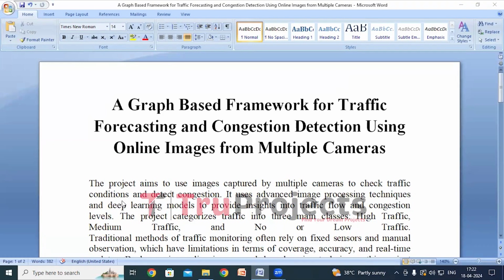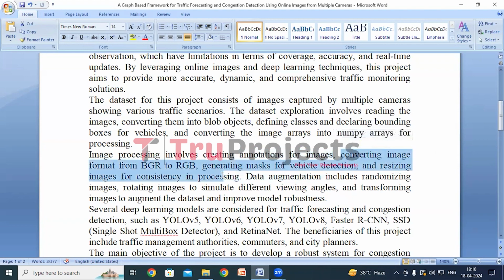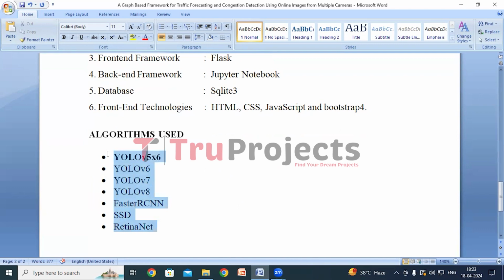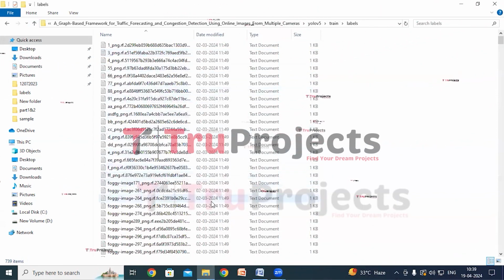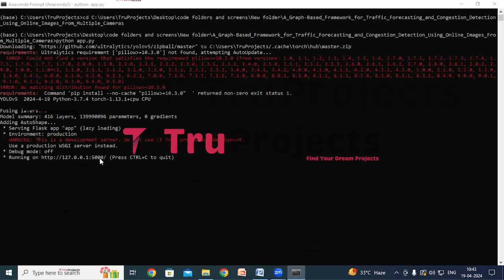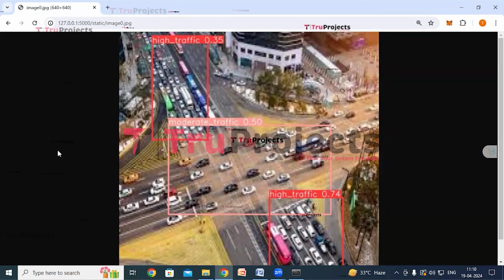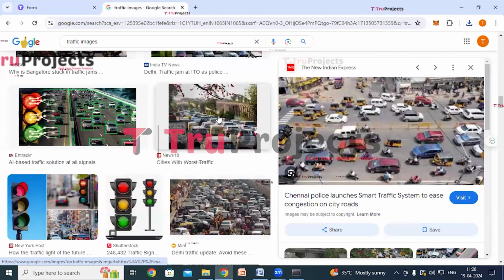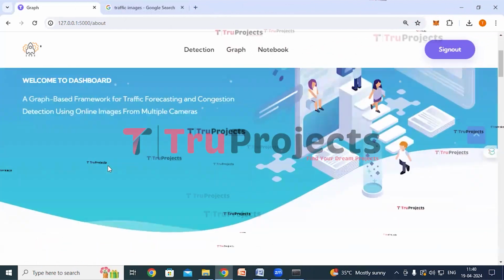A Graph Based Framework for Traffic Forecasting and Congestion Detection Using Online Images from Mu